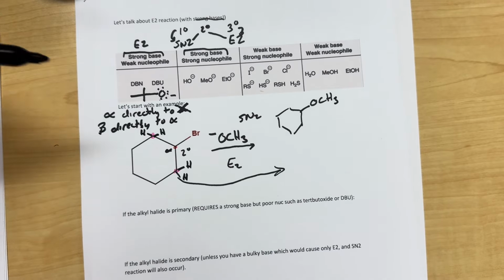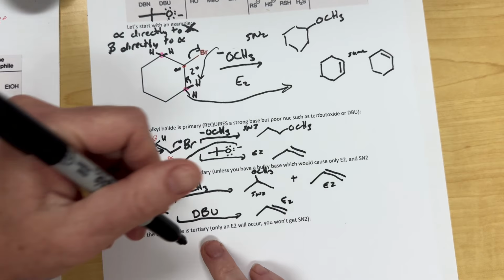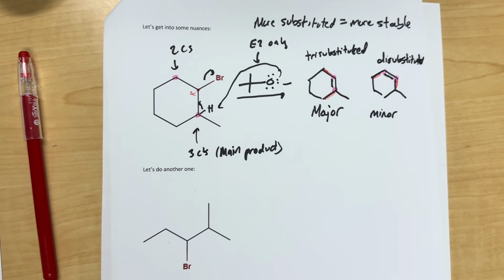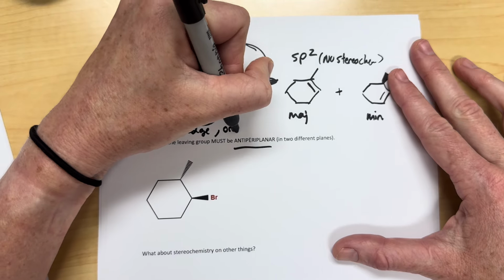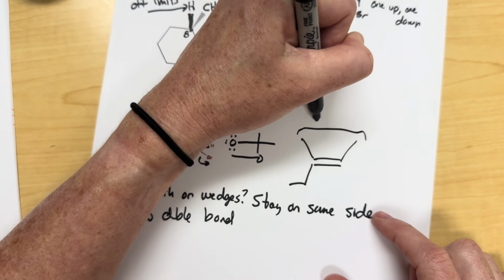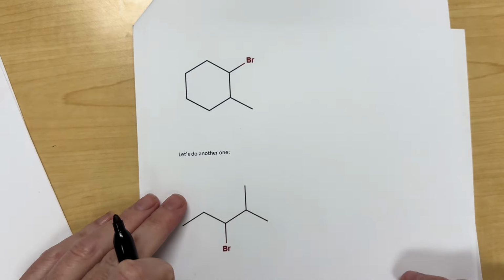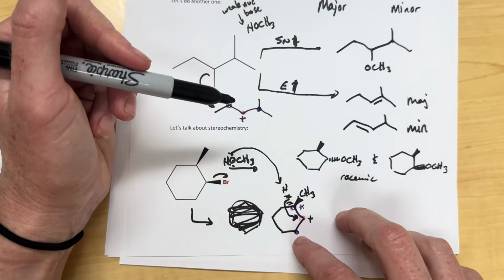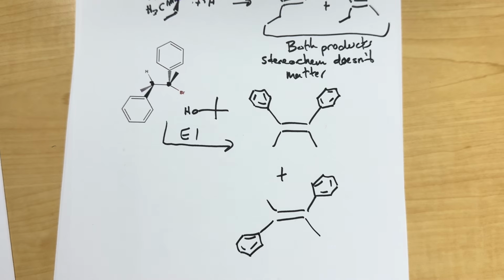E1 and E2 reactions made simple